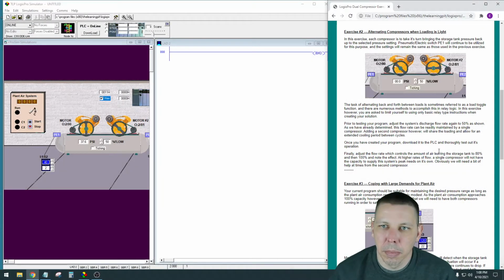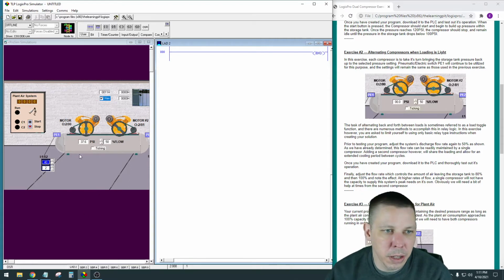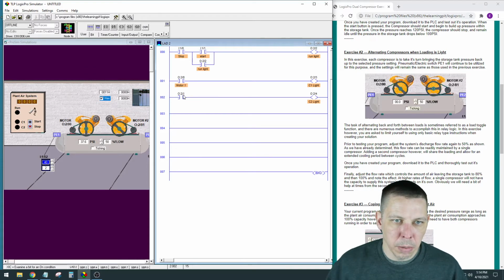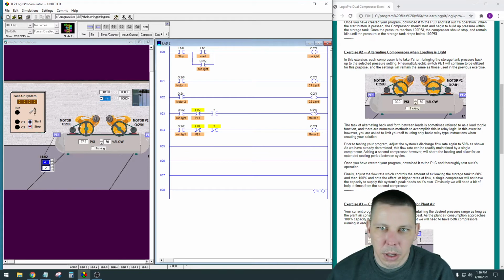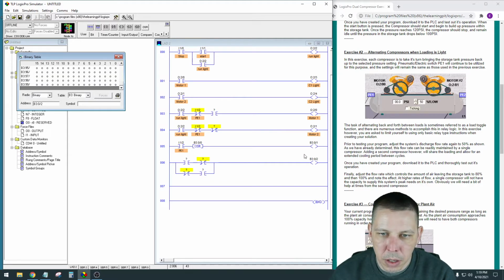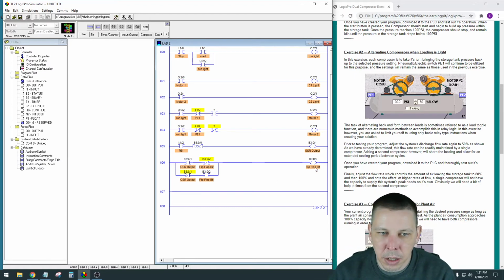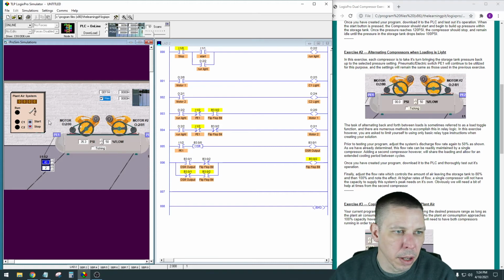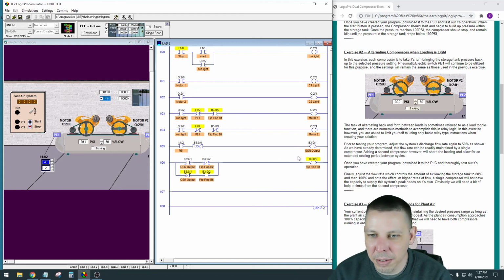LogixPro Dual Compressor Exercises - Exercise #2 --- Alternating Compressors when Loading is Light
Logix Pro Compressor exercise 2. In this exercise we add the second compressor to share the load. The difficult part of this assignment is figuring out a simple way to have the compressors alternate when they always receive the same input from the PE1 pressure switch. There are many ways to complete this task, but the one I outline here is what makes the most sense to me if we aren't using anything other than what is available in the "bit" tab.